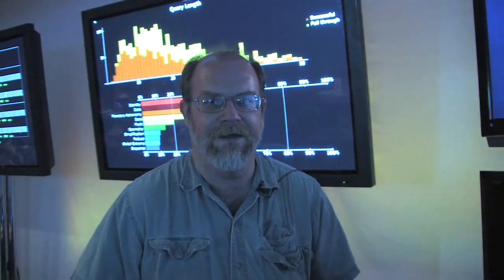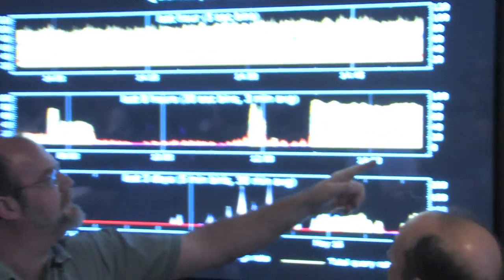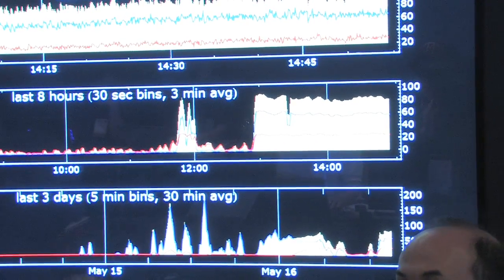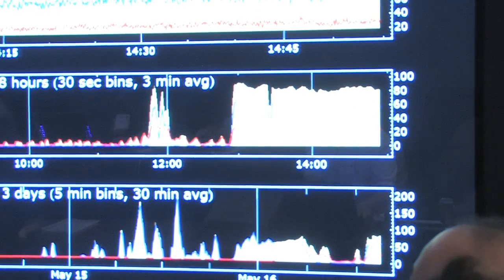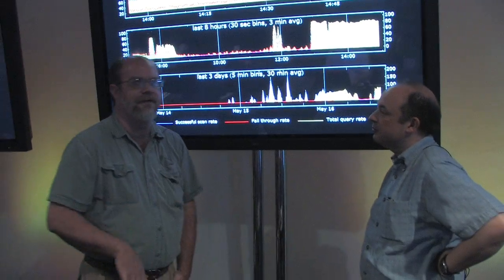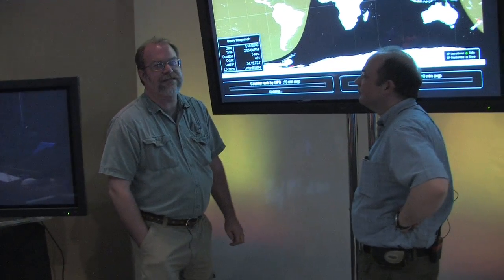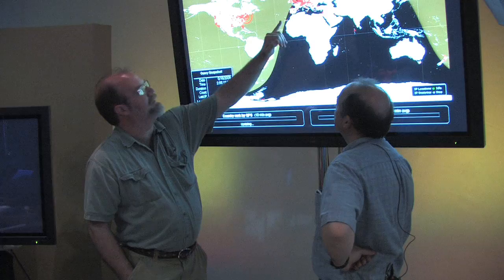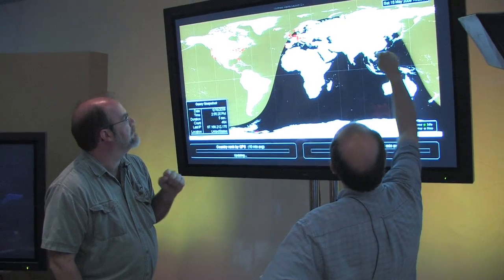Wolfram|Alpha Status Update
Theo Gray and Max Whitby discuss the latest news from the Wolfram|Alpha Launch Center on May 16, 2009.